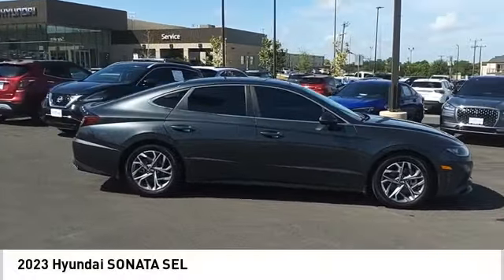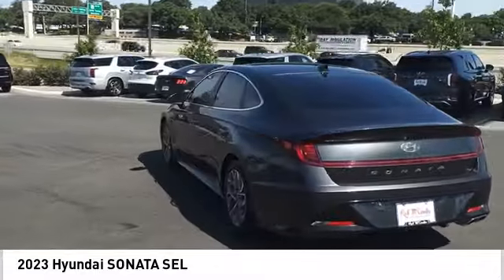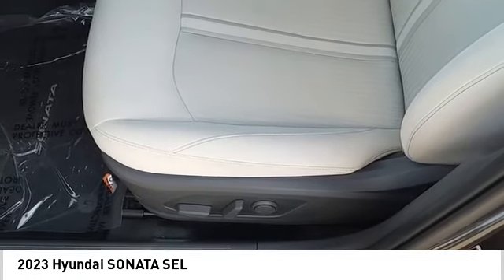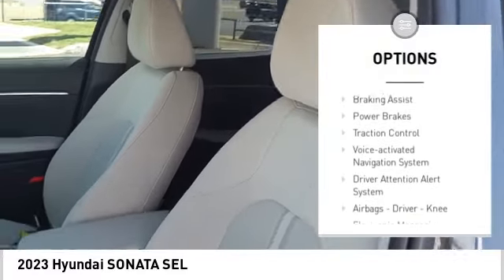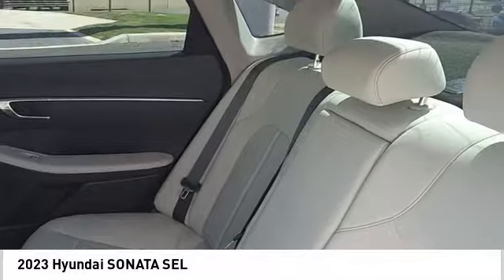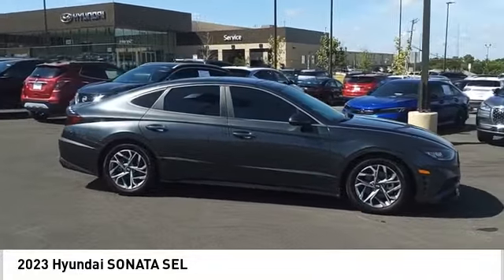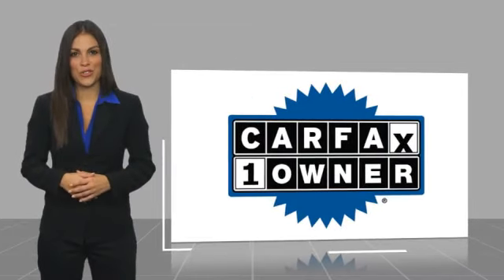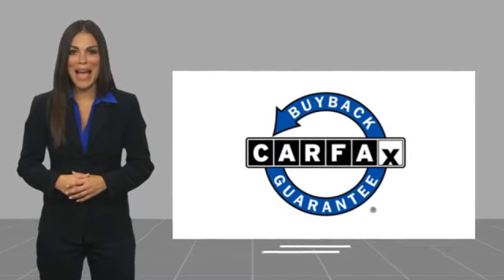2023 Hyundai SONATA SEL UsedNew or Used 640829A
This 2023 Hyundai Sonata SEL is a motorcar of the future. It has been driven 25,570 miles and is equipped with a 2.5 liter 4 cylinder engine that is fuel injected. It has a portofino gray exterior and a dark gray interior, giving it a sleek and modern look. The vehicle also has a crash test rating of 5 out of 5 stars, making it one of the safest cars on the road today. It also comes with features such as blind spot sensor, hill start assist, navigation system with voice recognition, and navigation with touch screen display. This automobile is sure to turn heads wherever it goes!